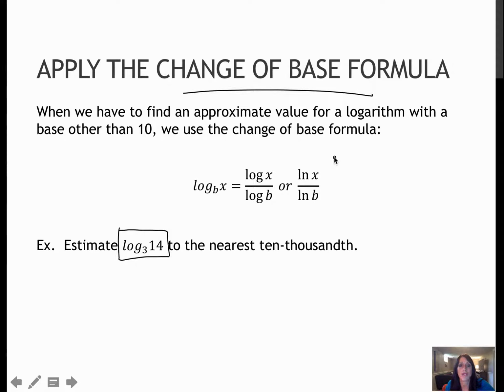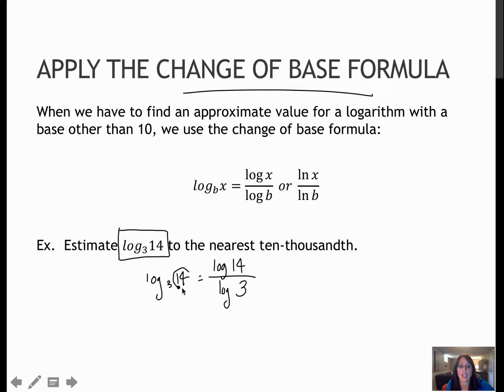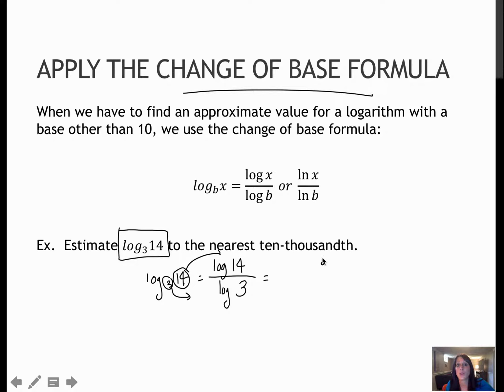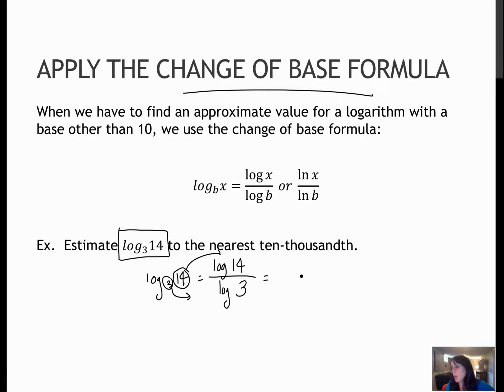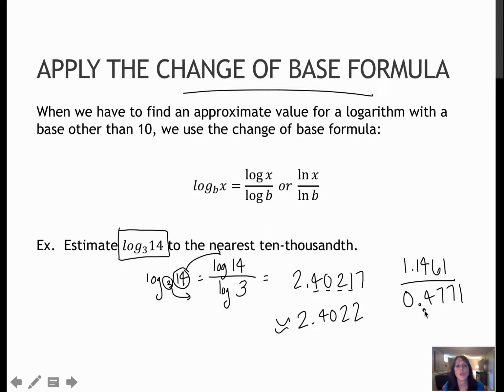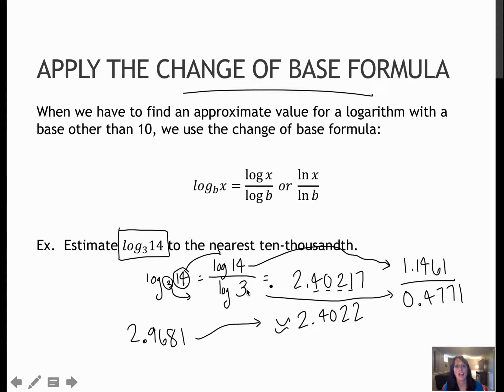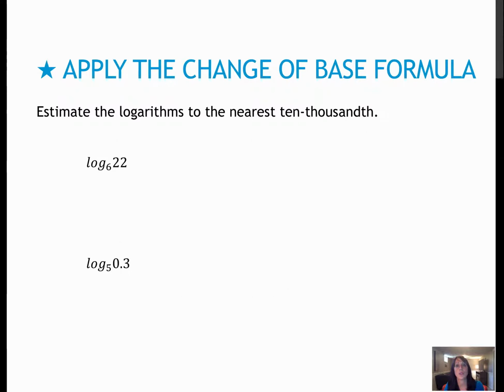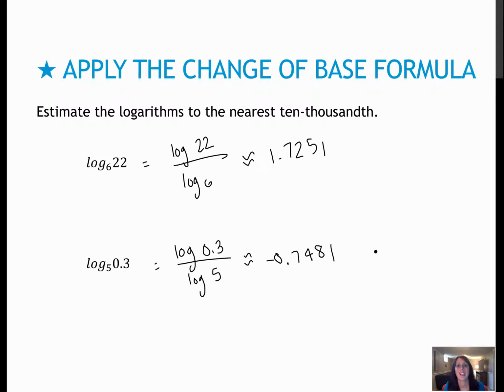102 Apply the Change of Base Formula (4.4)